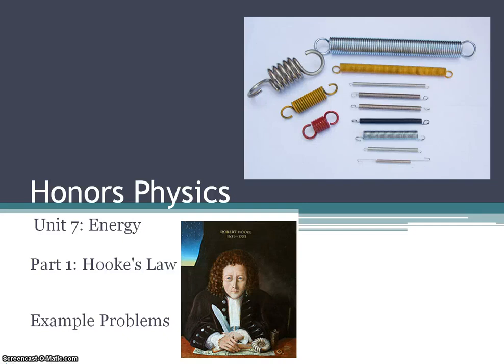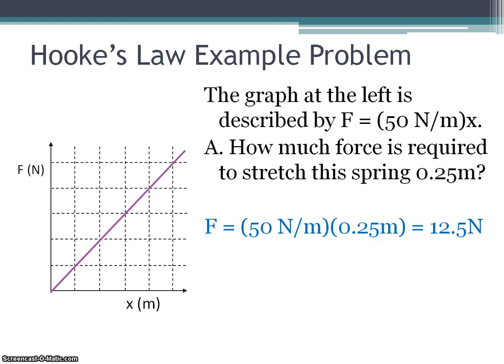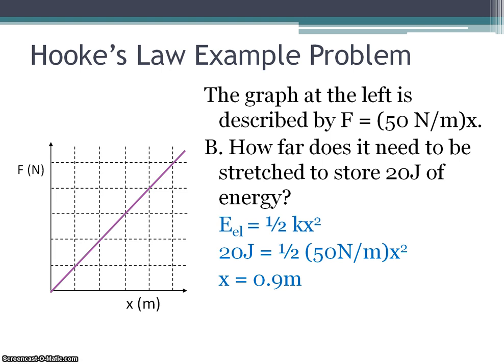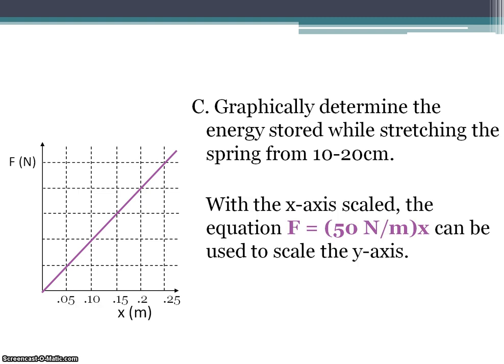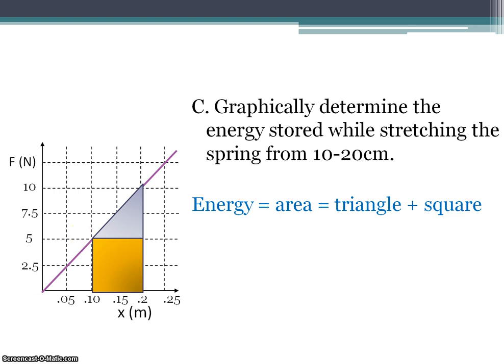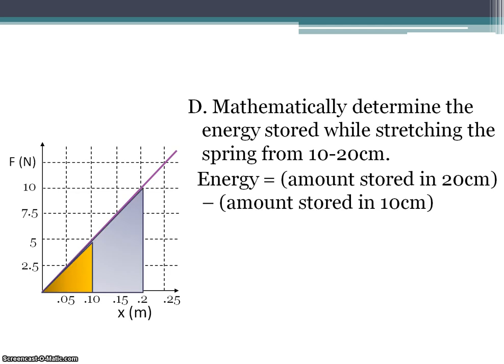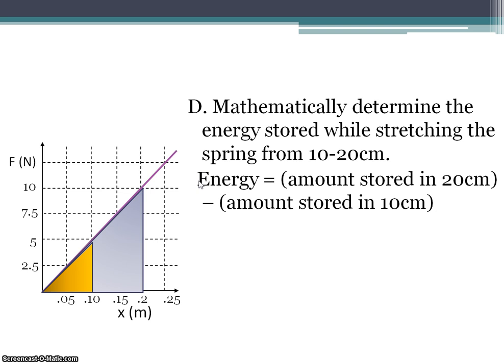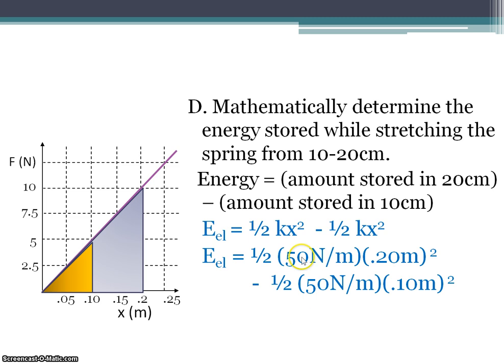U7 Part 1 Example Problems